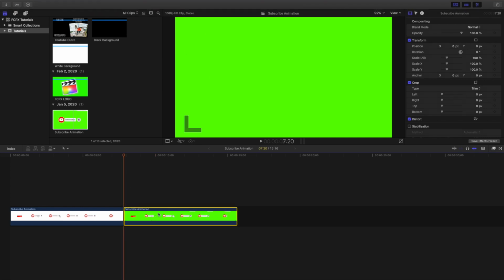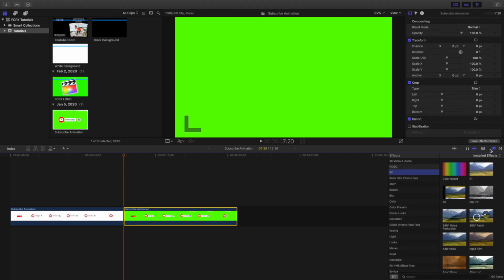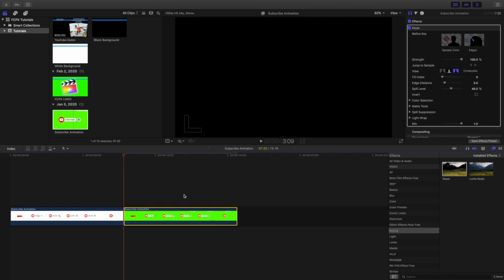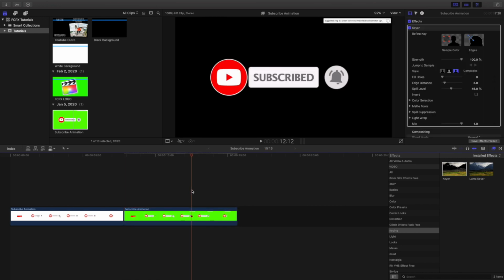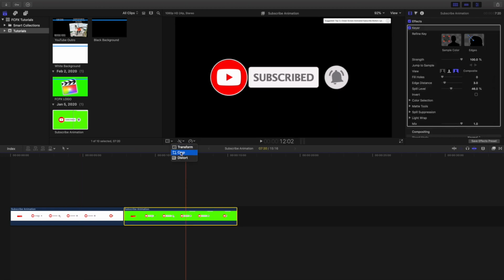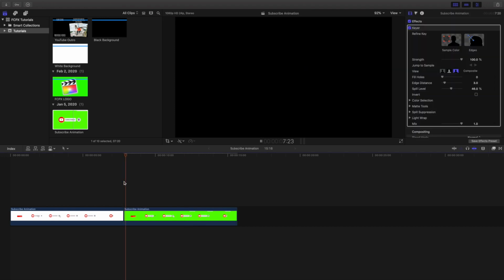How to Make an Animated Subscribe Button in Final Cut Pro X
Desktop - iMac (Retina 4K, 21.5-inch, 2017)
Headphones - Beats Solo 3